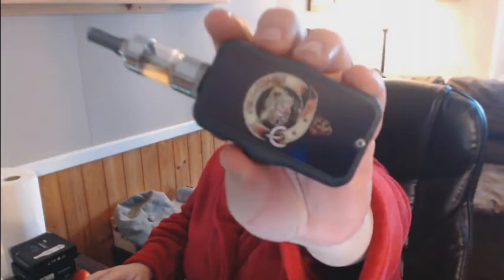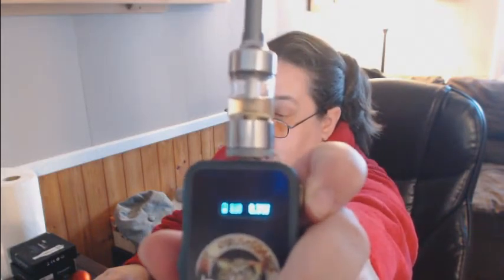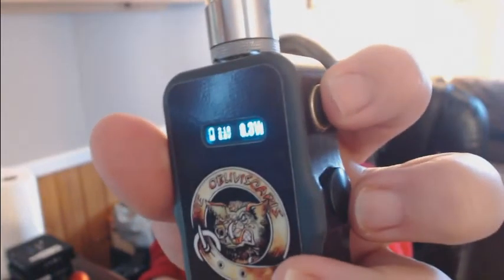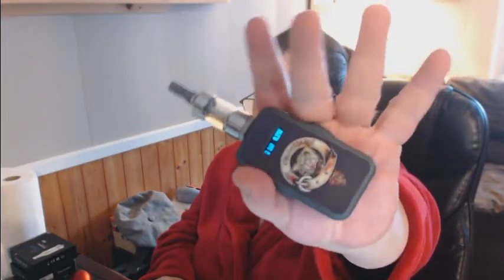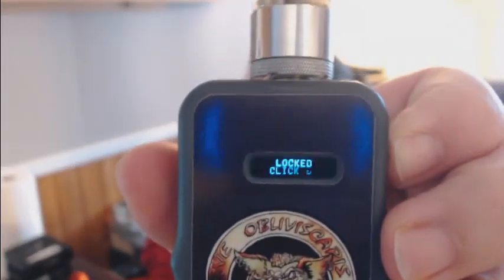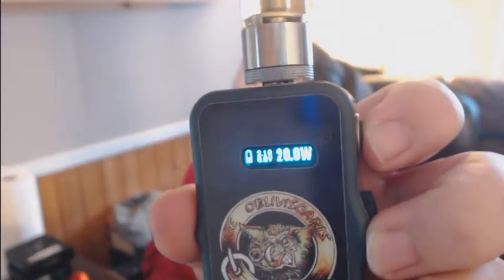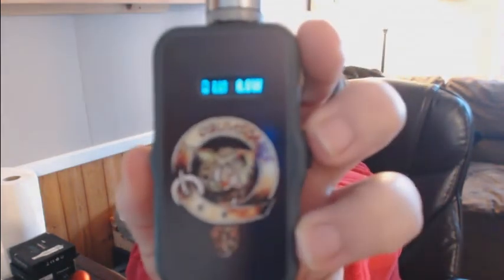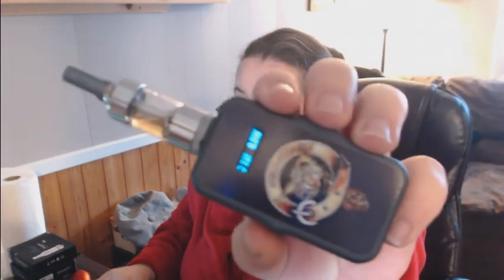Review of the Opus D from NHaler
This is a review of the Opus D from NHaler

the Opus D, an advanced personal vaporizer with an internal Li-Poly 1500 mah battery pack. The internal power regulated DNA 20 boards are made by Evolv.

It also features a display screen that shows the wattage, voltage, ohm, and battery life. It also has a 5-click safety feature that locks the device. Clicking it 5 times will unlock and lock it.

Sturdy design that feels great in the palm of your hand.

It has a USB hub and comes with a charger. The battery is not serviceable by consumer.

The Opus D has a three month warranty from date of purchase against any manufacturers defects.

Dimensions: Length 3 inches, Width 1.5 inches, 3/4 of an inch thick.
"A 35 year smoker, no more!"

Get your vaping questions answered live on the FFS Show - Sunday nights at 8pm EST.